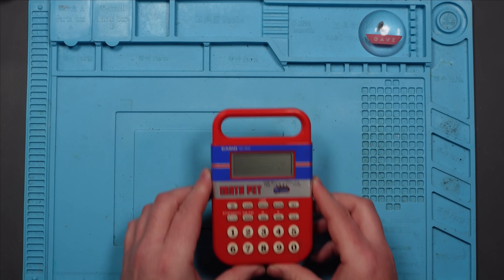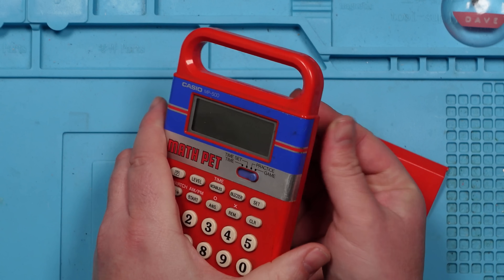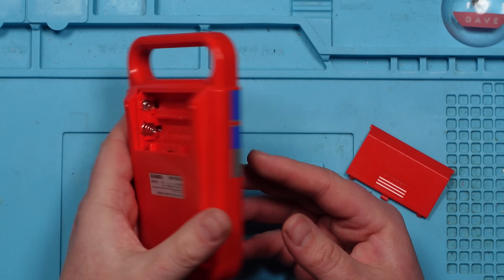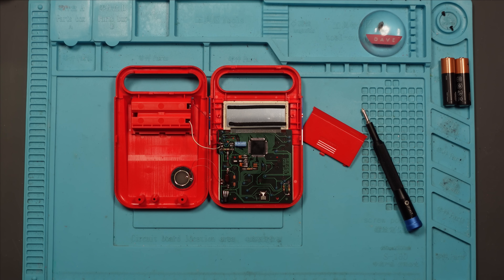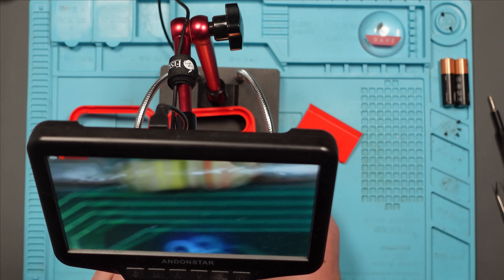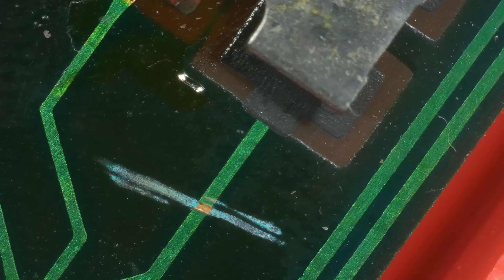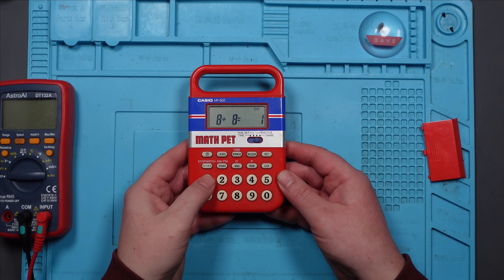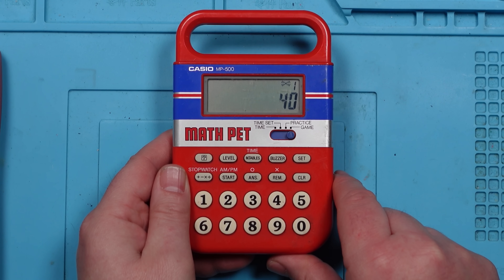I FIXED this MATH PET by looking at it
This Casio Math Pet was bought "untested" from eBay.  It has a weird fault where it comes on, but the game doesn't start and the screen is scrambled (apart from the clock, for some reason)

Steve